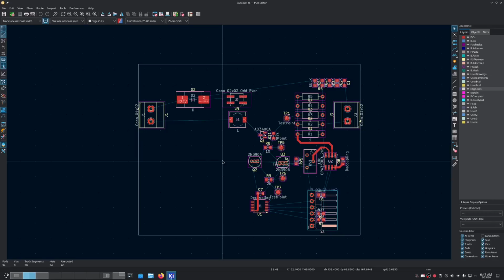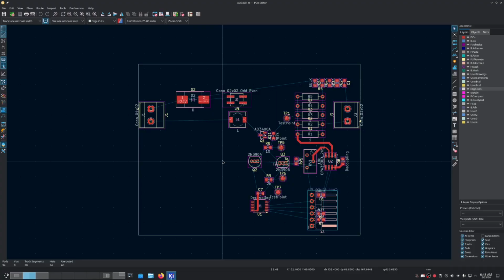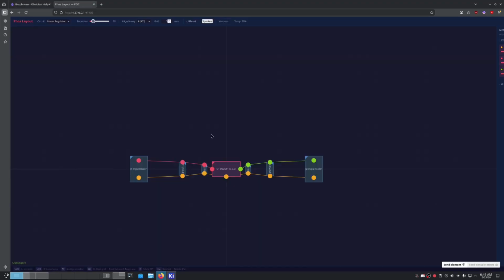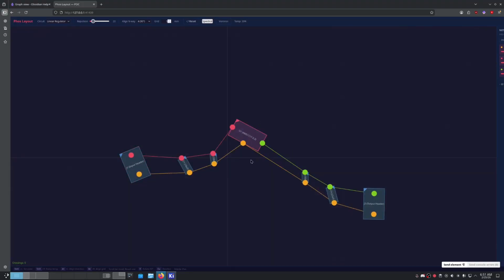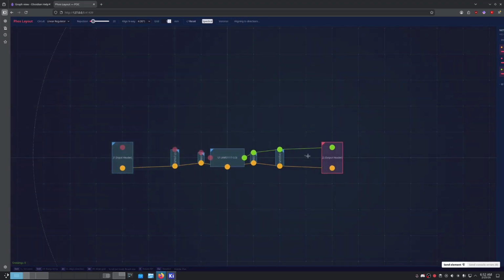PCB layout experiment: Force-directed graph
# Phos-Layout
Design prototype for an interactive PCB component placement tool:

## Useage
`shift + LMB` Force simulation brush
`shift + LMB + RMB` Force simulation brush with higher entropy
`alt + LMB` Rotational alignment brush
`alt + RMB` Grid alisngment brush

## Experiments

### Force simulation
The main question of this experiment is if a force simulation, like commonly used for visualizing node graphs, will result in a good or at least useable component plasement.

Issue encountered are:
- No consideration of net crossings
- Does not understand design intent
- preferrs iso grid to a linear layout

Conclusion:
Node force sumulations only have very limited use for PCB component placement

### Alignment brush
A simple tool for aligning components, both rotiationally as well as to a grid

Conclusion:
This tool is extremely useful, as it allows for two staged placement, first a rough movem, then a grid align.
Brush alignment tool seems much more pleasant that grid snapping while moving, and removes stree from getting placements right right away.

### Voronoi based copper island generation
Does simply creating a vorenoi map of the points, and then isolation routhing the edges between two net islands create a simple autorouting?

Issue encountered:
- Edges are unnecessarily jagged.
- There is no guarantt that two cells of the same net are connected (for example if another net is in the middle

Conclusion:
This in not a viable approach for generating copper islands from a placement